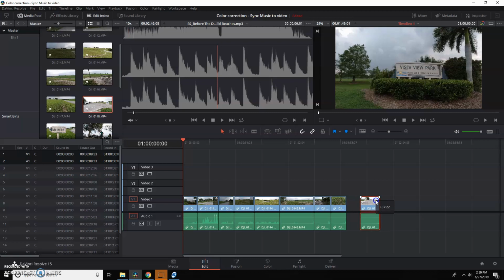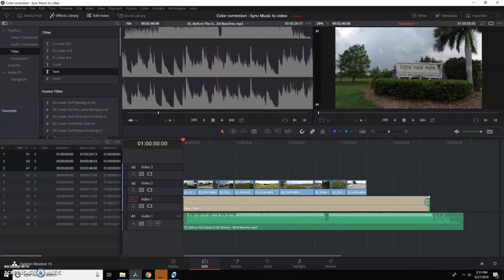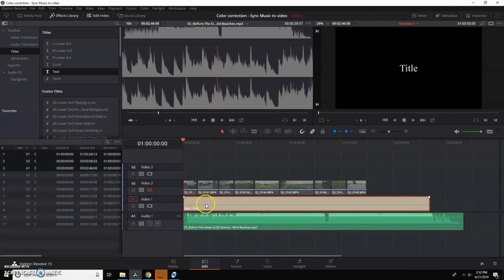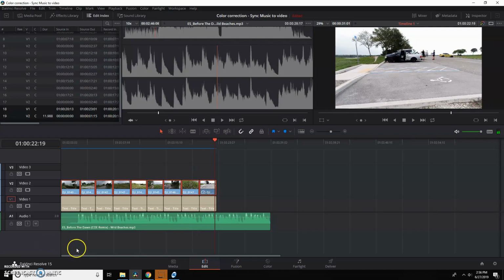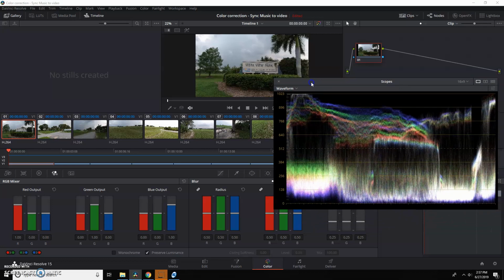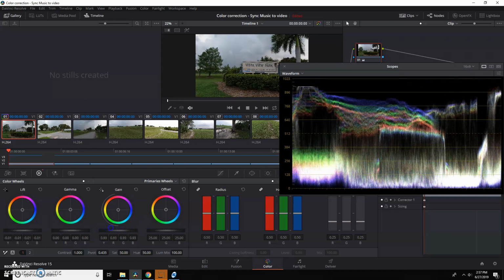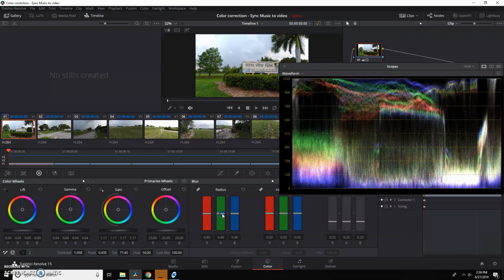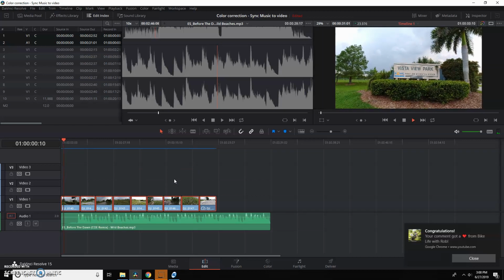How I Sync My Music To my Video Clips and Color Correct On DaVinci Resolve 16 | 2019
Learning to sync music and color correct my video clips was by far the most incredible way to make my videos pop! I do it to all my videos and spend a great deal of time on them. Here I am giving away my secrets. Probably cause I tend to be a nice guy. Don't tell anyone. Shhhh. lol

Thanks for checking out this video and let me know how you feel about this sort of video in the comments.